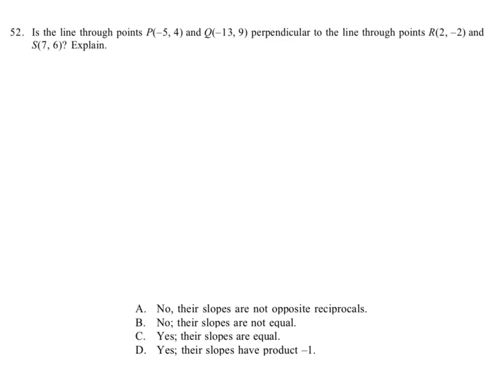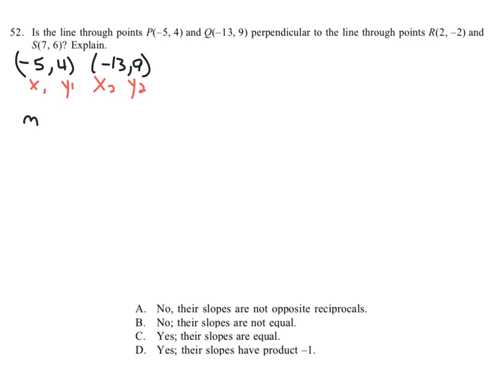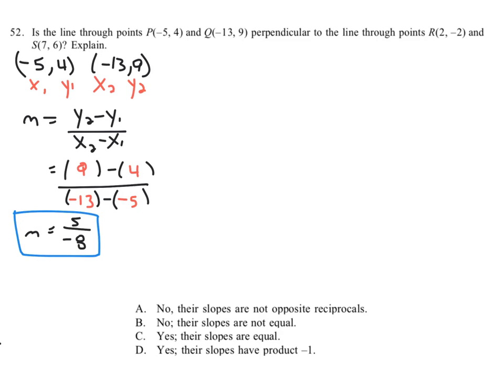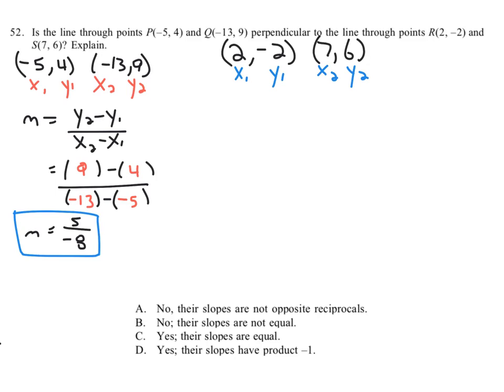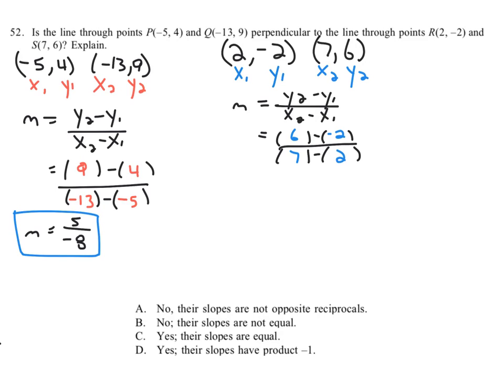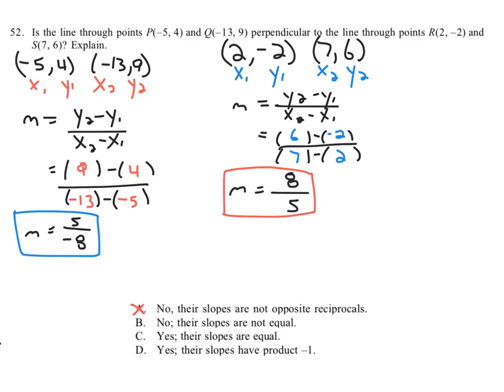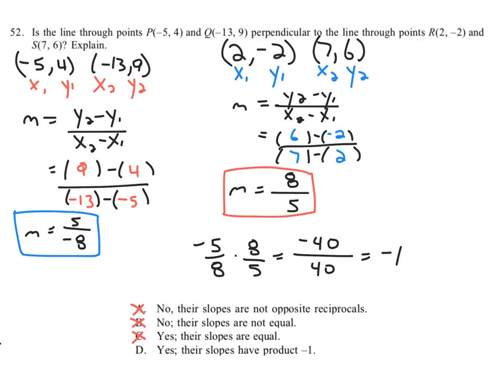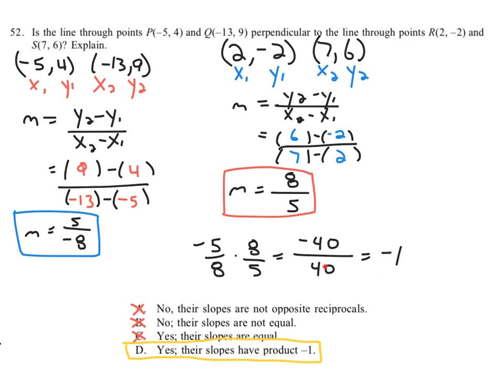Geo Unit 3 Study Guide #52